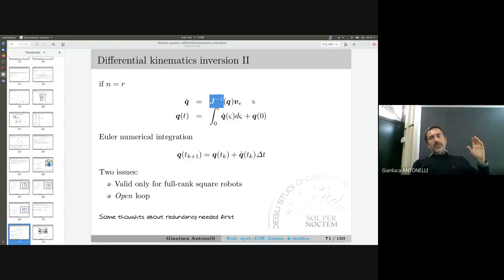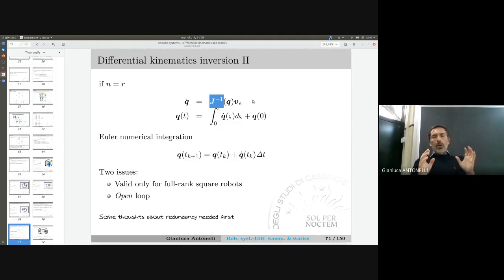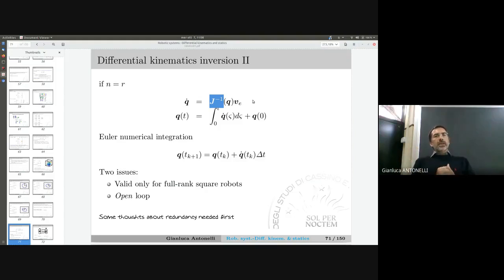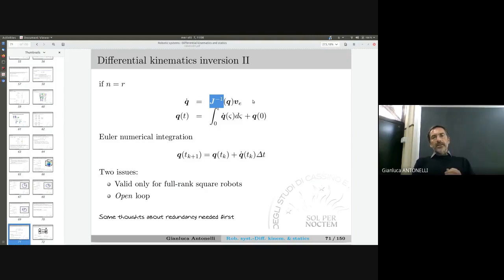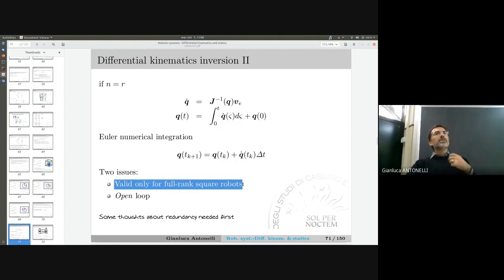ROB 07 2